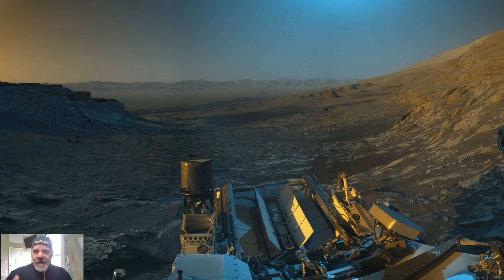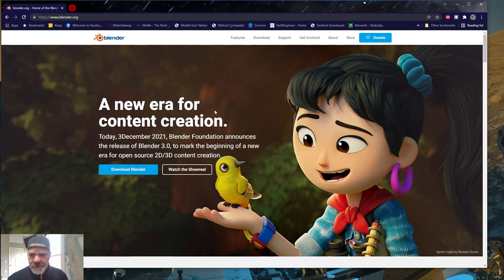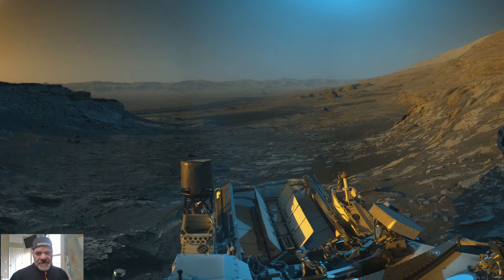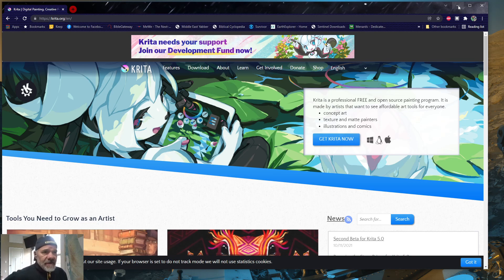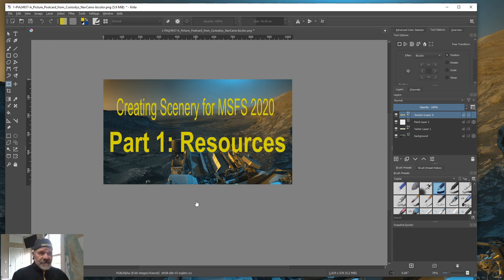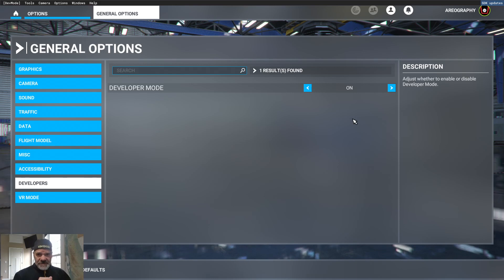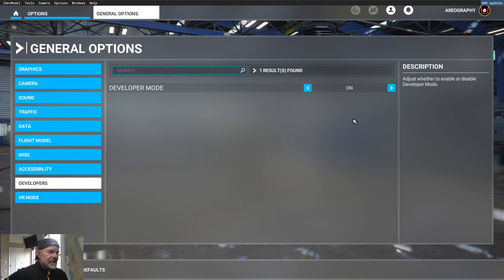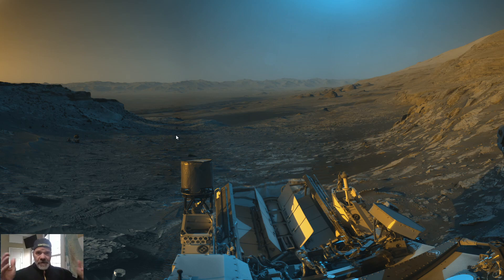Creating Scenery in MSFS 2020: Part 1: Resources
Welcome to a series on Creating Scenery for MSFS 2020. Part 1 talks about the FREE resources available to making and getting your "models" into Microsoft Flight Simulator 2020.

Not FREE is Microsoft Flight Simulator 2020 (mine was Free to me as a Christmas gift from my kids. LOL)